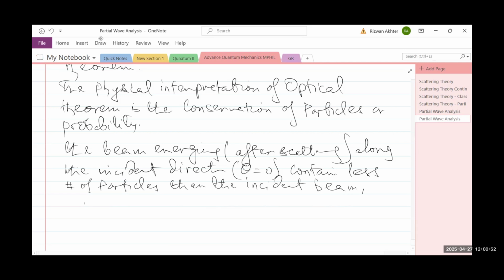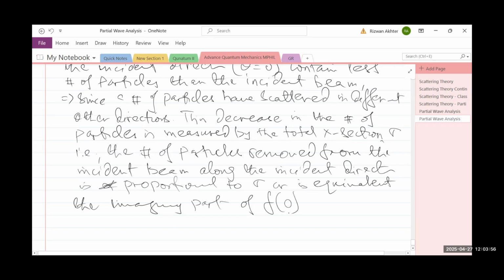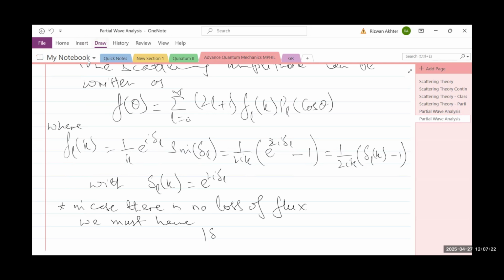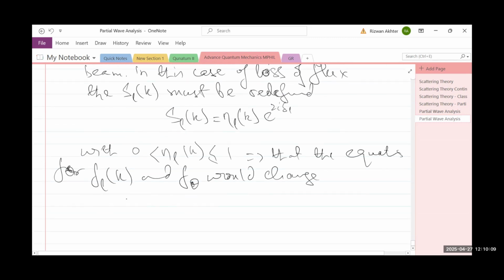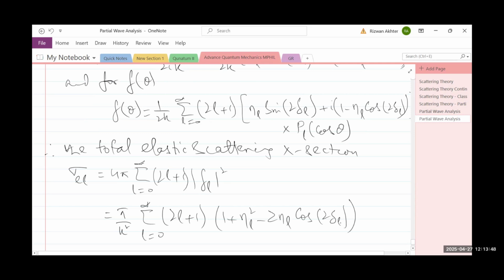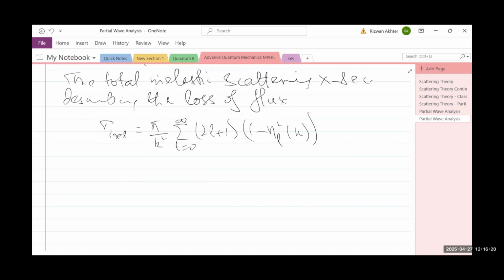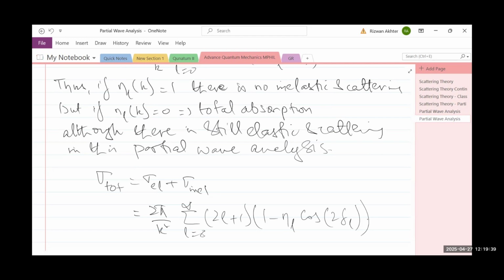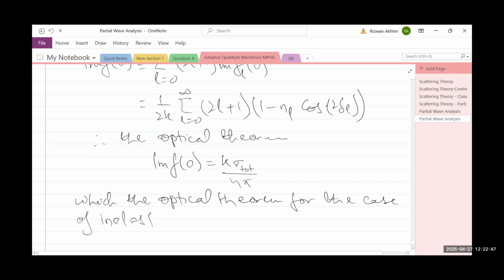Partial Wave Analysis | Part 6 | Advanced Quantum Mechanics